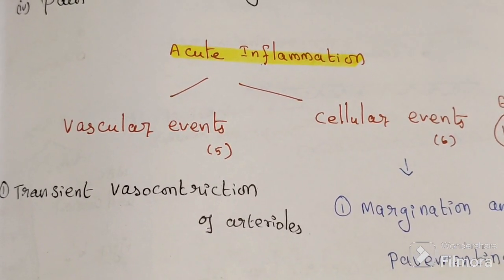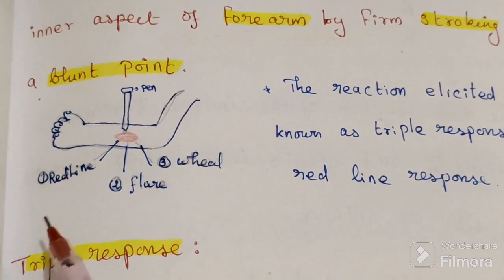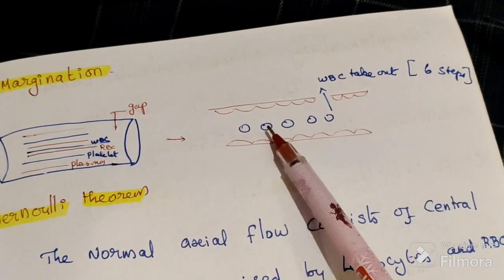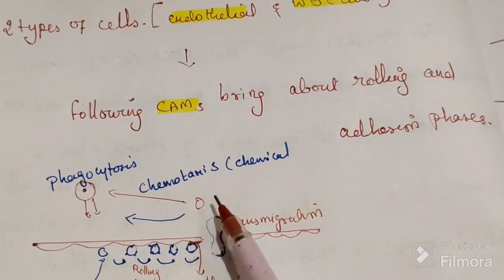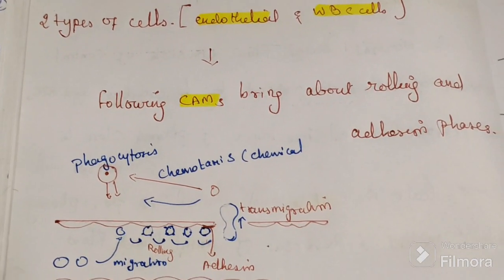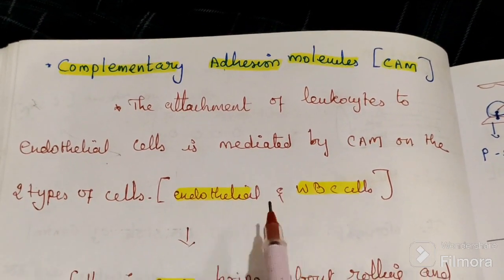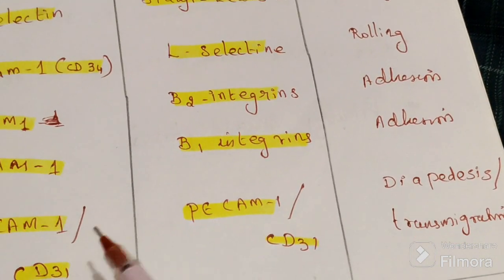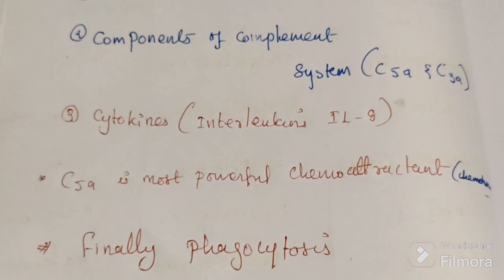Acute Inflammation - Cellular Events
Cellular events in acute Inflammation